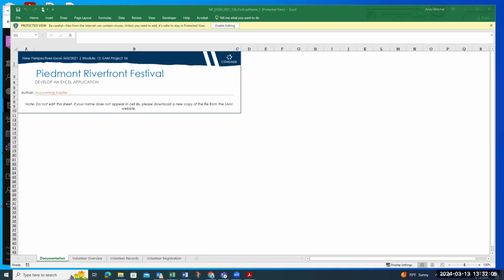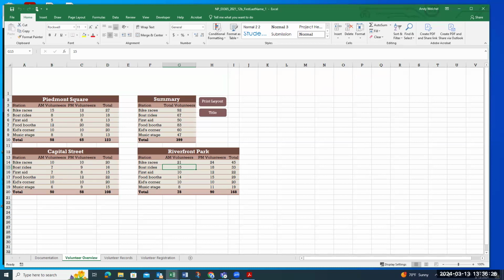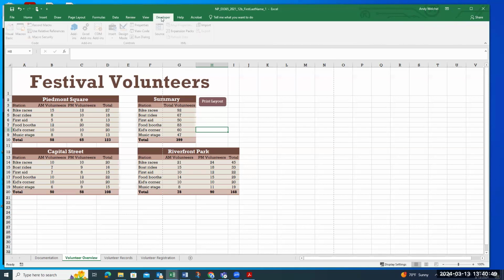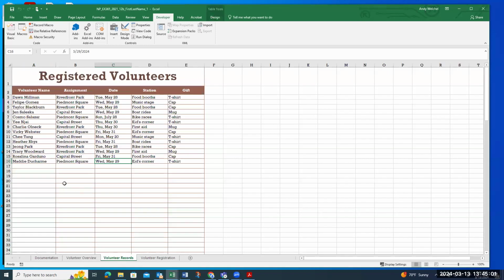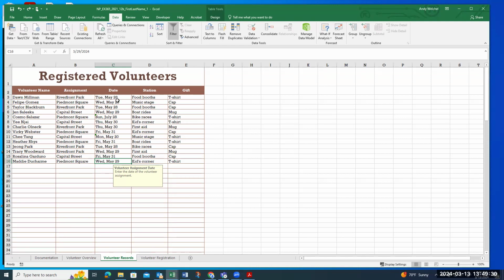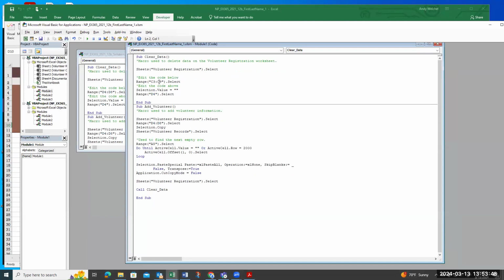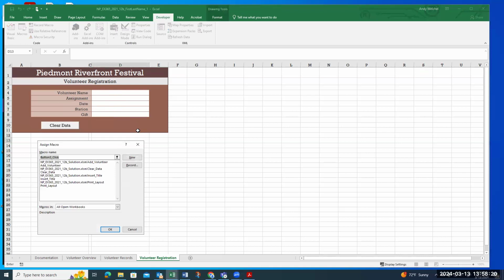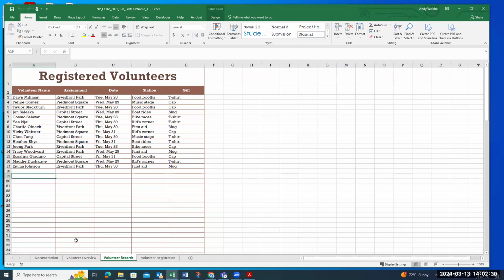Excel Project 12b Tutorial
SAM Project 12b Excel Module 12 Developing an Excel Application